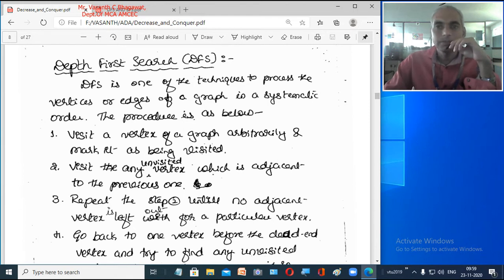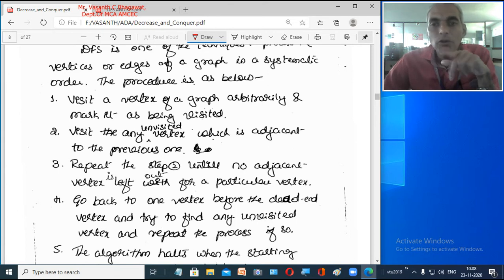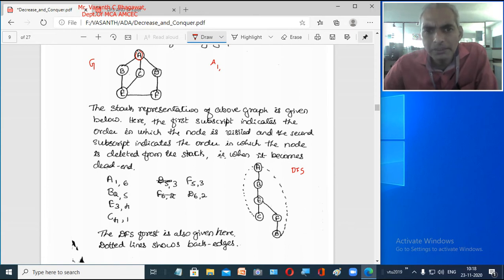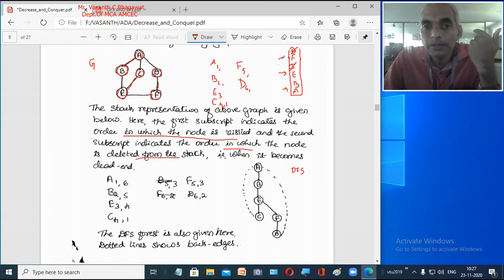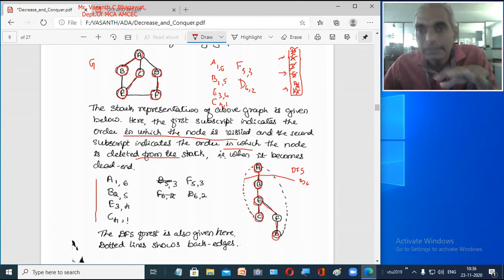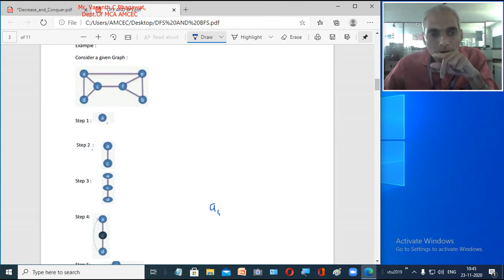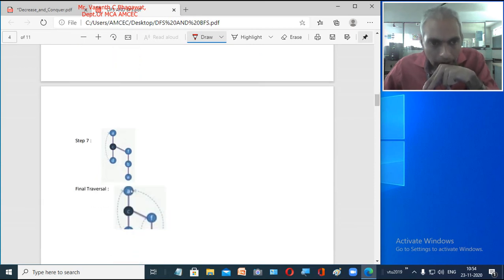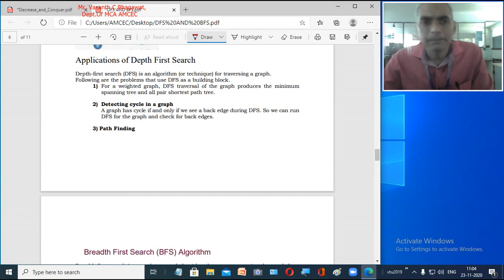DECREASE AND CONQUER DFS